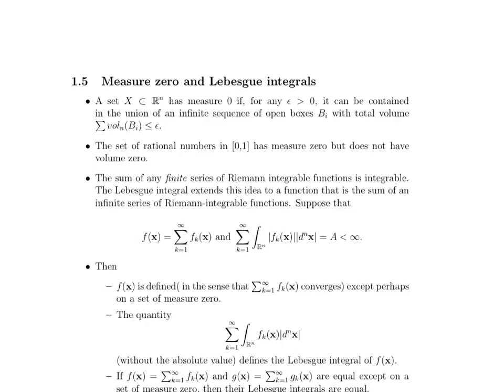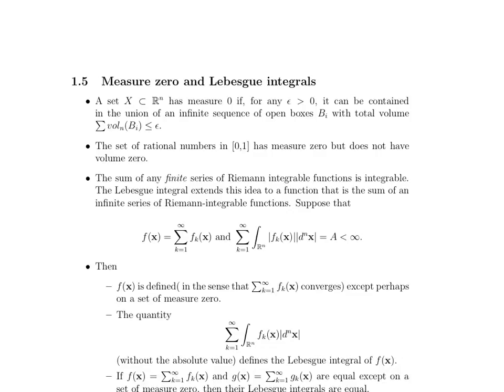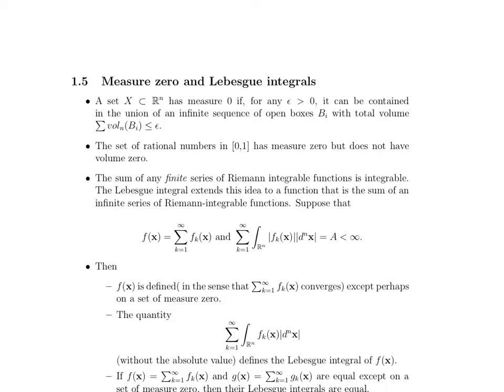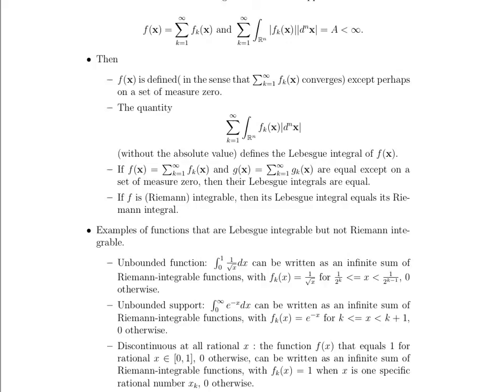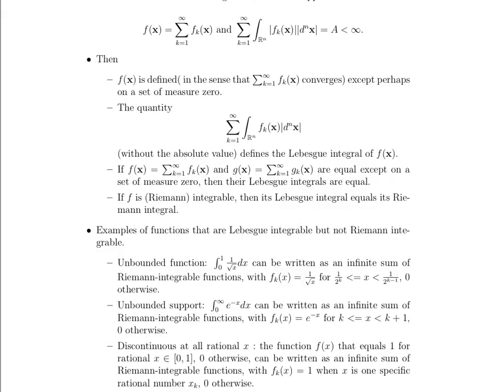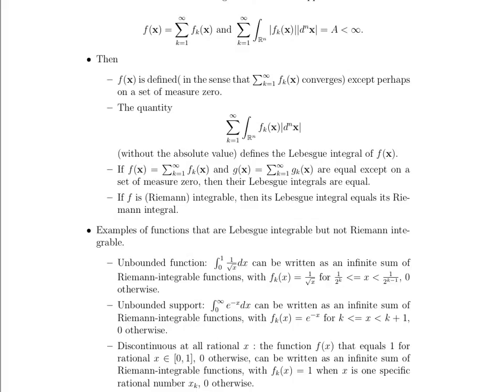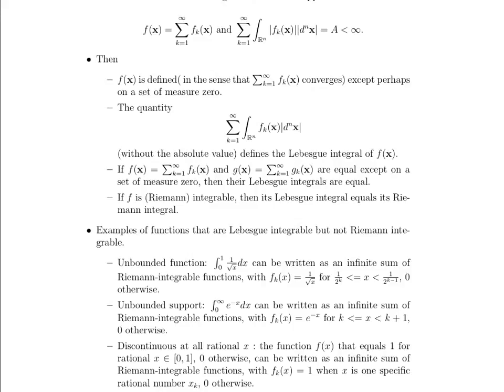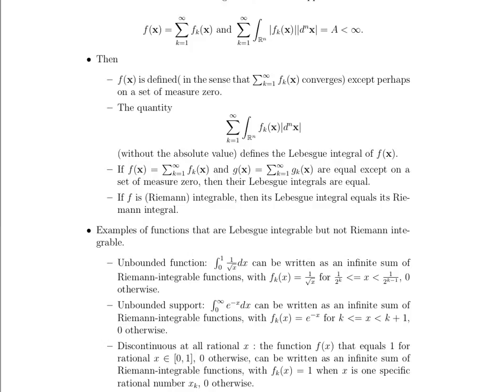Math 23b. Week 7, Video 4: Measure zero & Lebesgue integrals (20.5)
A discussion of what measure zero is, an introduction of Lebesgue integration and what the technique is useful in computing.